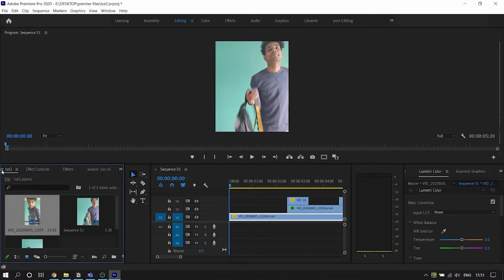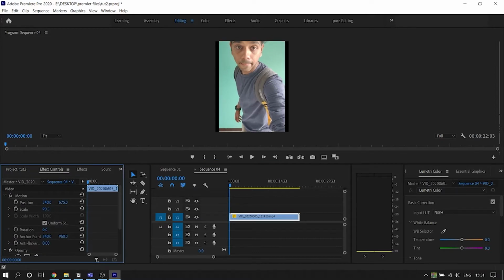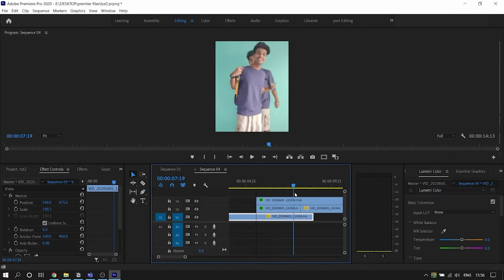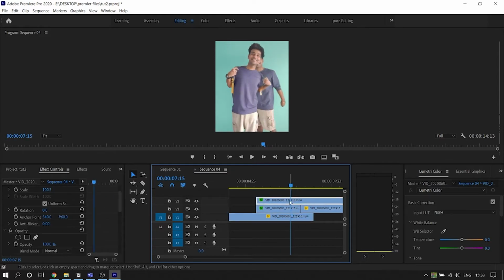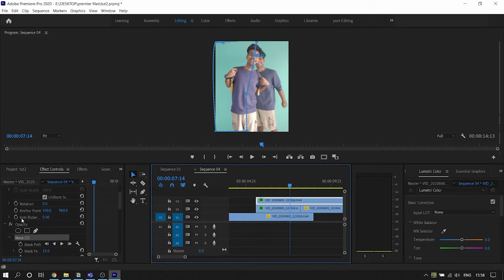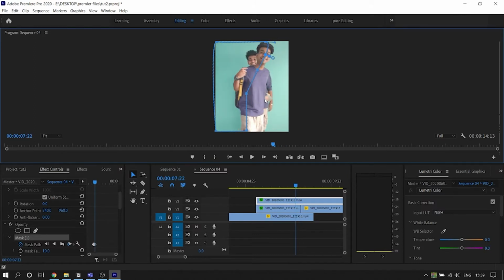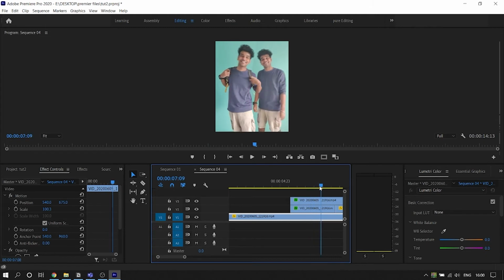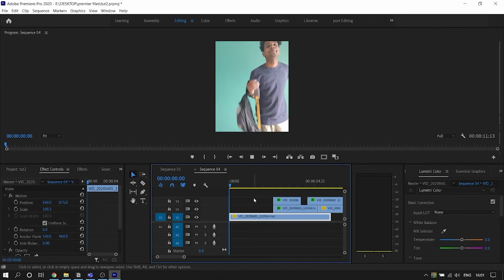Creative Cloning effect | Digital Magic | Premiere Pro Tutorial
Join me in a 3 Tutorial series!

Gear used:
Canon EOS 700D (Link for 750D)
Canon EF50MM F/1.8 STM Lens
Boya BYM1
VANGUARD Tripod with Gh-30 Pistol Grip Ball Head

I think this one might bring everything on track!